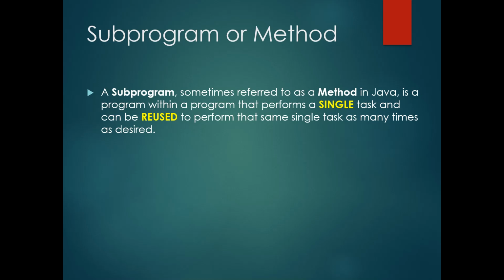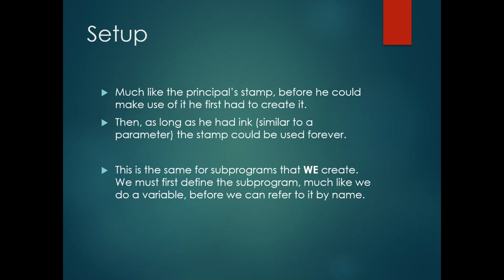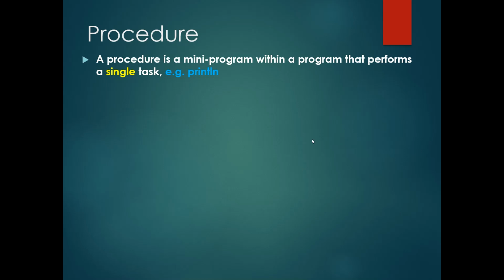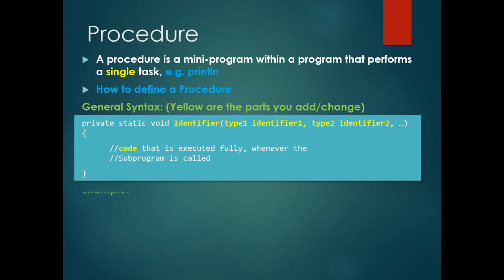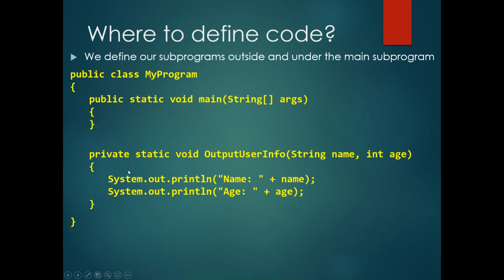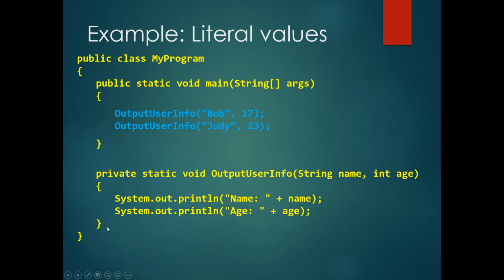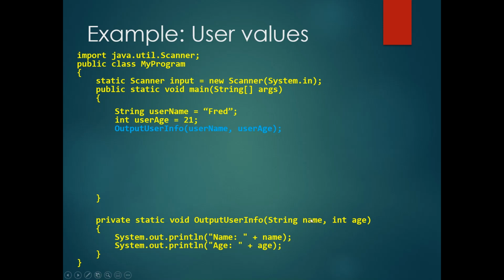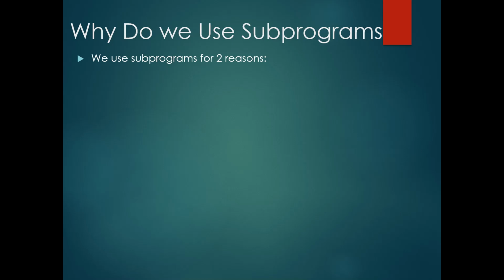ICD2 - 4.7 Procedures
An introduction to the first type of Subprograms (Methods) known as Procedures.